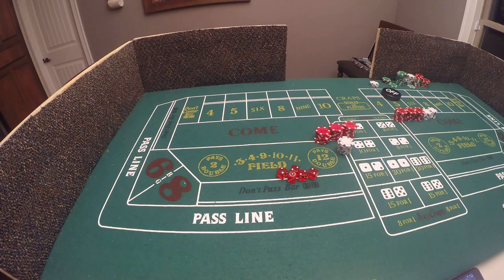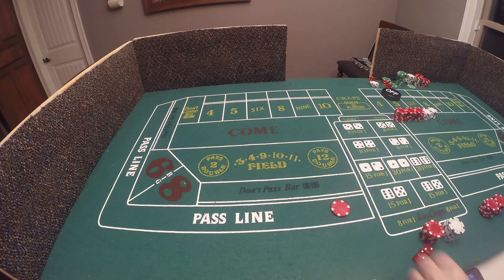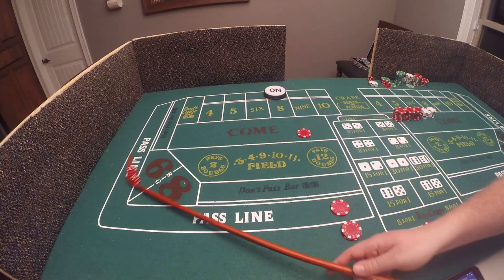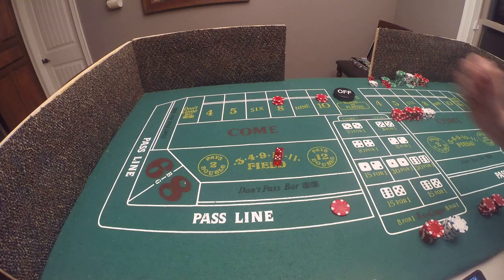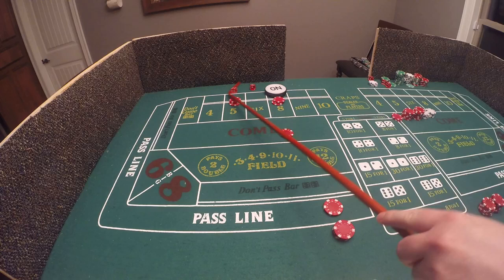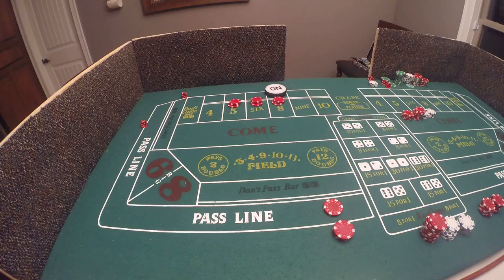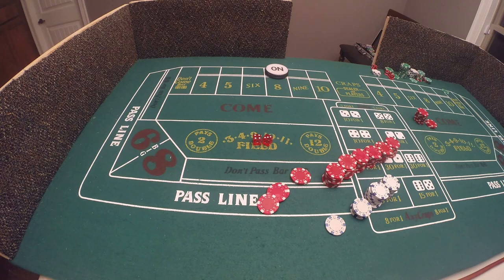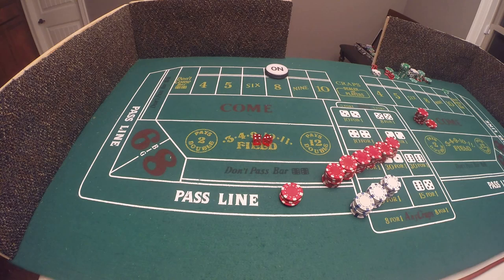How to Play Craps and Win Part 3 Come Bet w Odds DOUBLE YOUR MONEY IN JUST MINUTES 1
In this video, we discuss the Come Bet with Odds (Three Point Molly) and payouts of each number.  We were able to more than double our money by using this strategy.